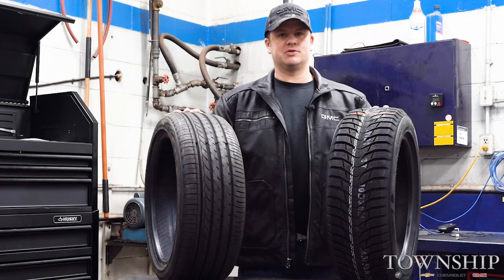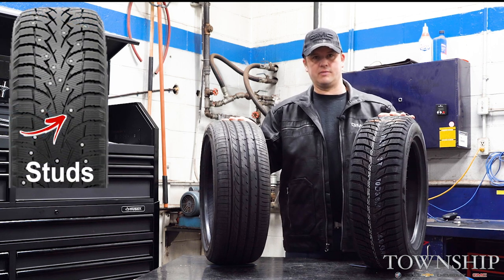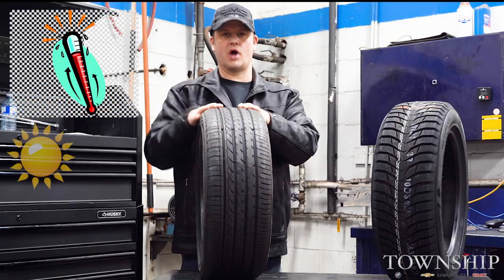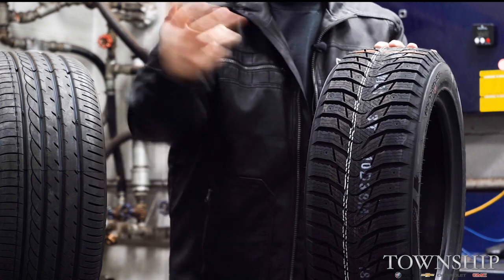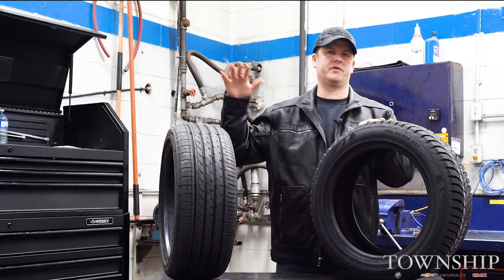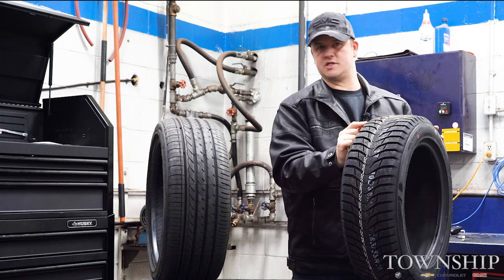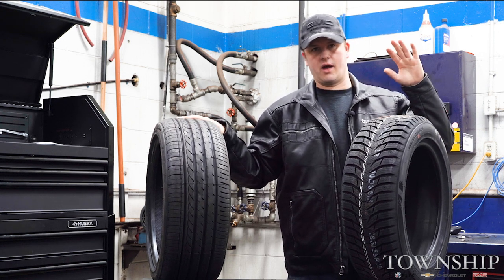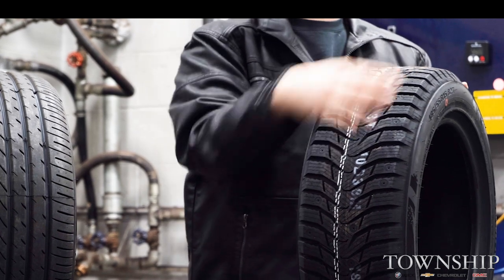All Season Tire Vs. Winter Tire || Which one is better during winter?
Our very own Earl Gallant did a thorough explanation about the proper use of all season tire and winter tire. He also explained the important use of studs in this video.